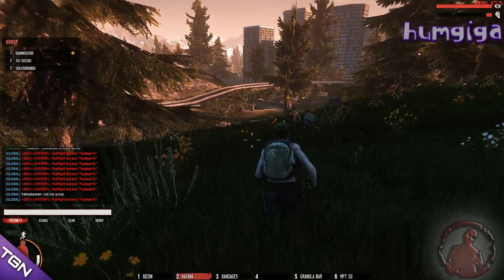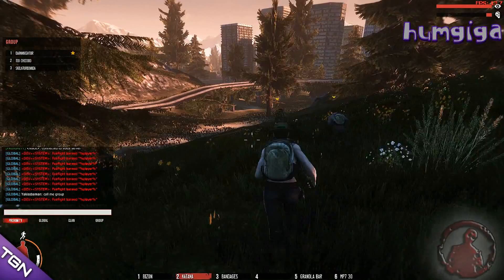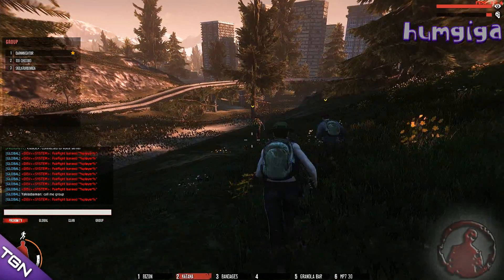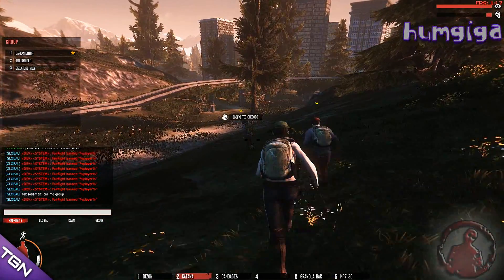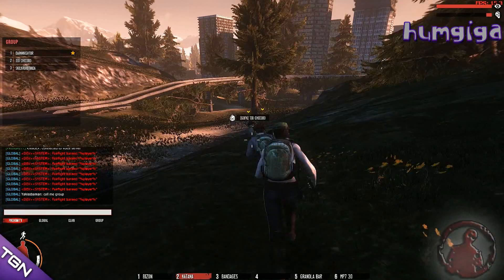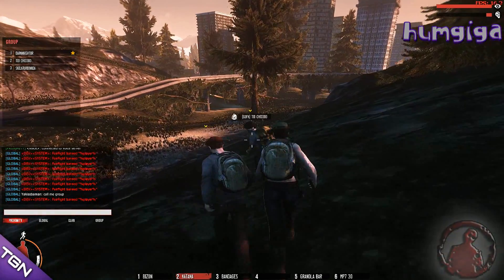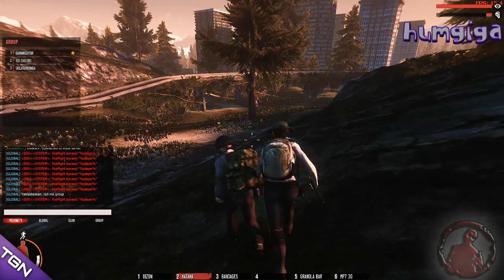Vídeo Aula em Sony Vegas Pro 12 - ULTRA, FRAPS, SONY VEGAS 12, GAME INFESTATION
Meu Instagram: @sopa.impressoes3d

Quer apoiar o canal?

Descrição:
... Quer ajudar o canal?
Quem puder me seguir nas redes abaixo e compartilhar meus canais eu ficarei extremamente grato. E claro se houver interesses em comprar algo basta me chamar, lembrando que os valores que trabalho não são os mesmo da internet, nada de vender os produtos a valores caros e sim a valores justos.

Aqui você irá encontrar preços justos, qualidade e agilidade no envio da sua encomenda.

Quer fazer uma doação para o canal, basta utilizar o email abaixo.